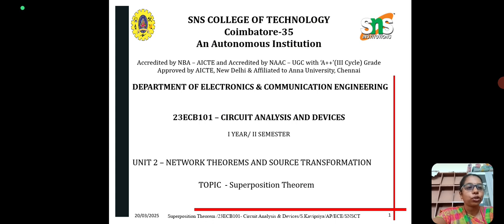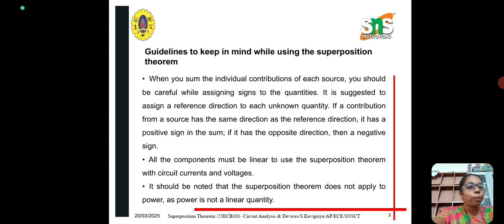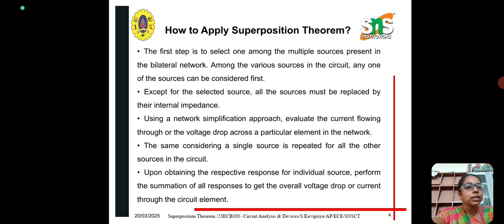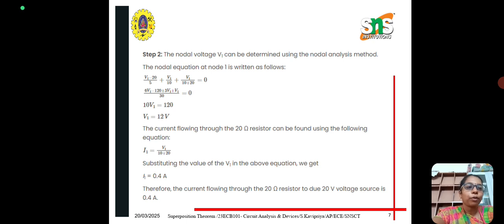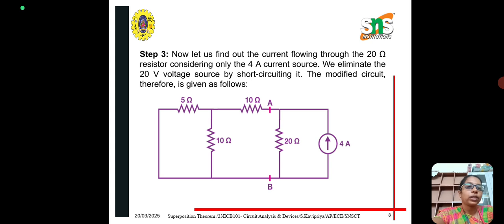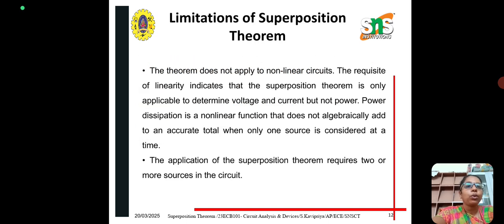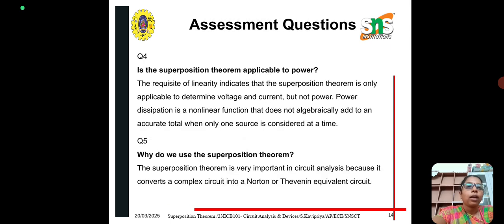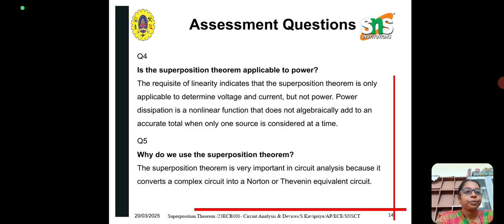Superposition theorem | Circuit Analysis and Devices | SNS Institutions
The superposition principle, also known as superposition property, states that, for all linear systems, the net response caused by two or more stimuli is the sum of the responses that would have been caused by each stimulus individually.This video is about statement, guidelines and steps involved in superposition theorem